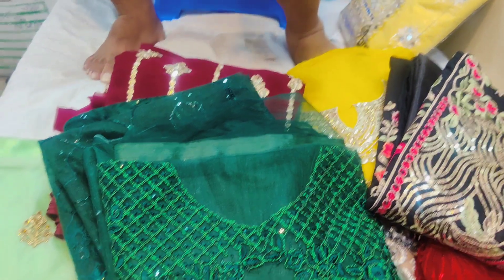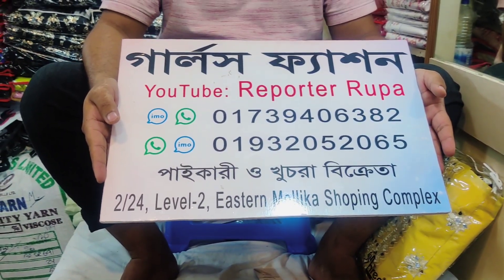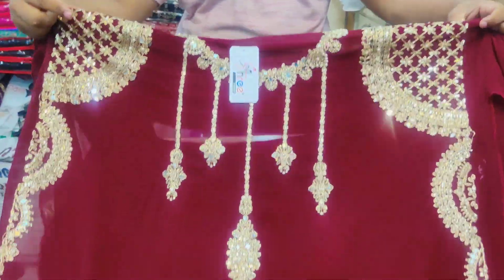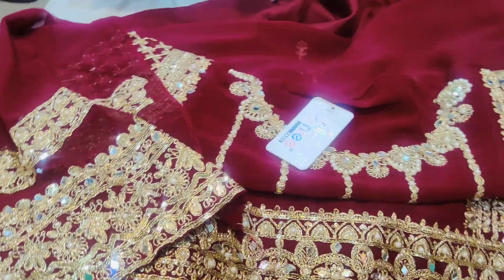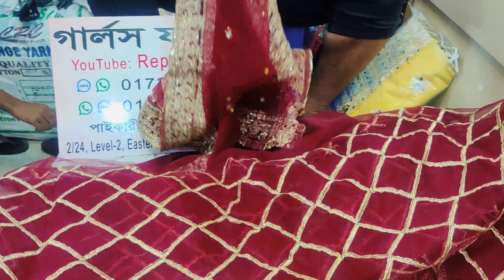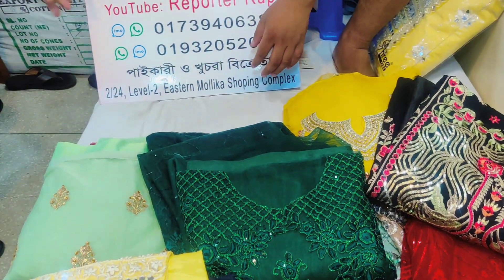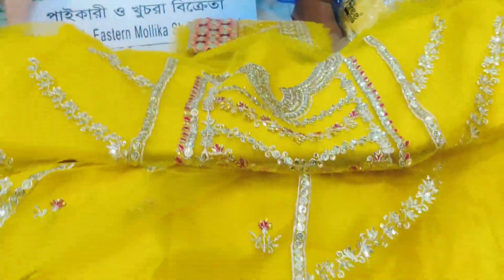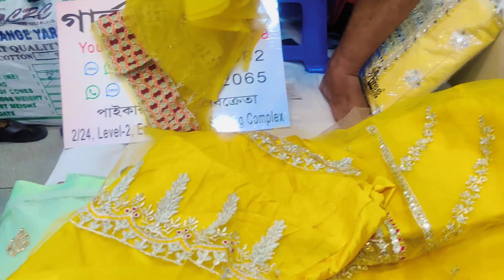Buy Indian Sarara- Garara Dress / Indian party wear dress